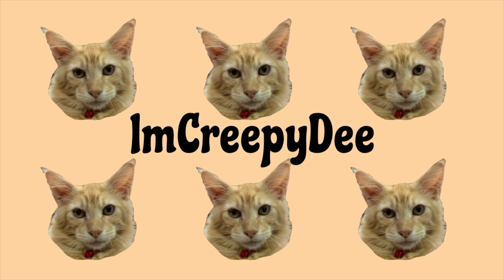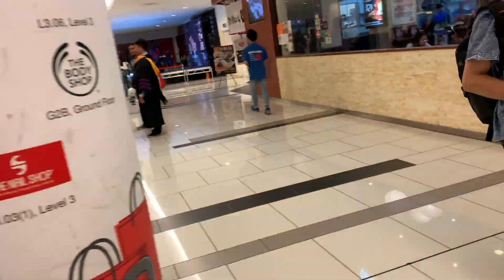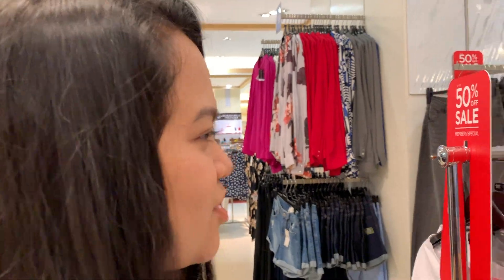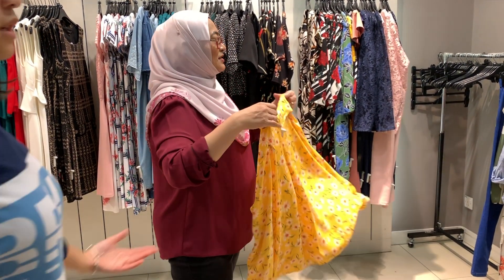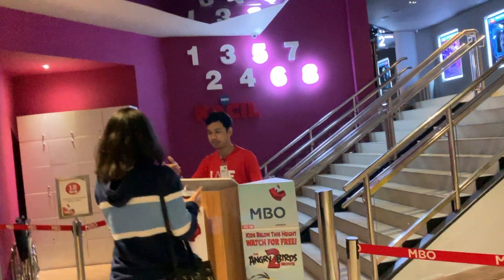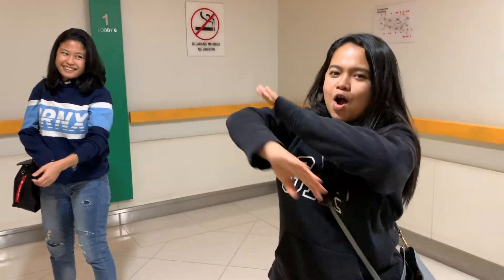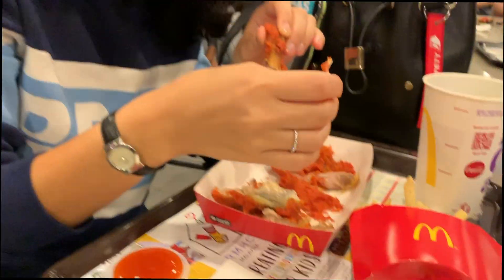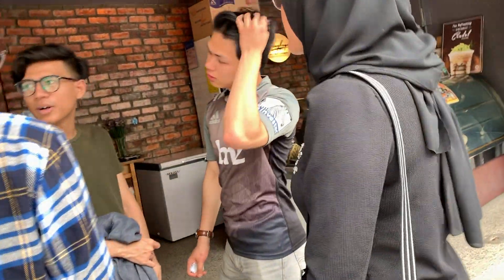Meet my friends + Saw Dora The Explorer!!!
HIYEEEEEEE IT'S DEE!

We love a weekend with friends. In this vlog I visited my wife's (since we got "married" in the last vlog) and Shakireen's booth at an anime convention sorta thing. DO check them out on Instagram @maycrs they make suuuuper dope art.

Animator's Instagram : @kusheimi
Thumbnail by : @aqilahazzidin

DORA THE EXPLORER THEME SONG REMIX [PROD. BY ATTIC STEIN]